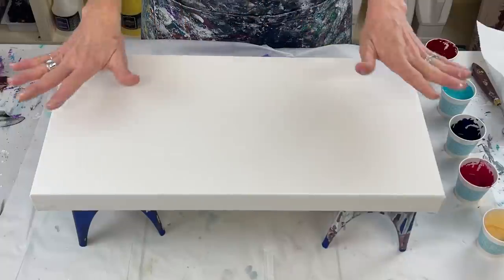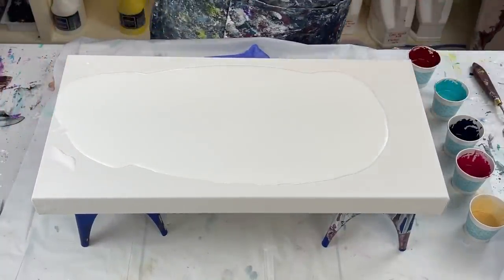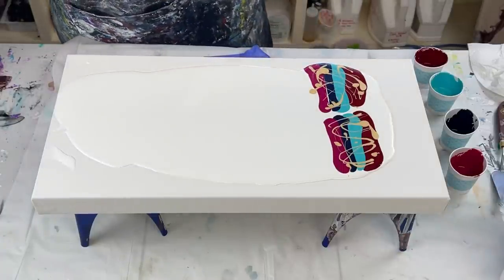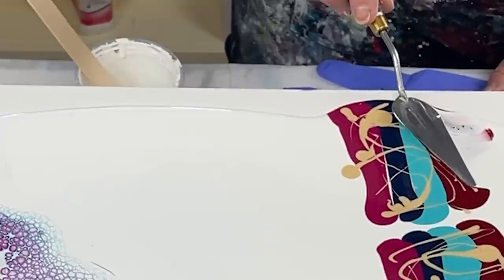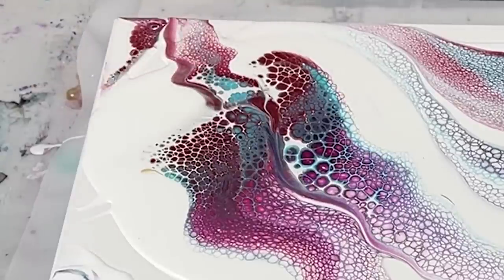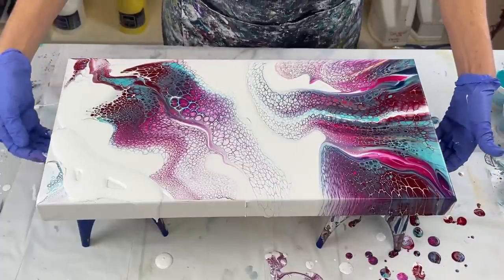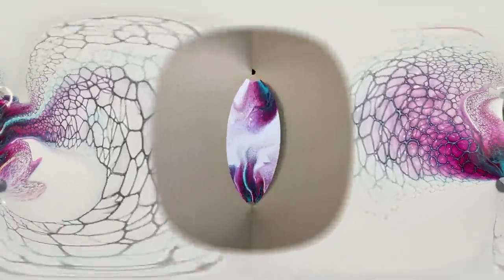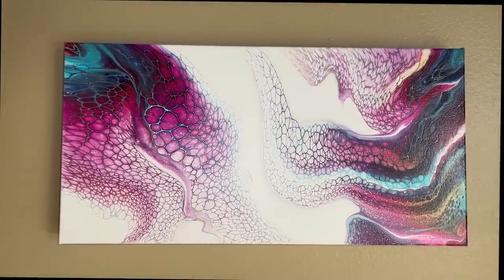#87 Beautiful Bold Swipe - I LOVE this color palette. - Fluid Art - Acrylic Pouring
I am in LOVE with these colors. The bold bright combination is a must use again for me. I knew all the colors were gorgeous but, WOW, together they are just stunning. I am still playing with swipes and trying to find the balance between composition and color. It is a really fun technique to do because the different colors that combine to create new colors and gorgeous lacing. So much fun.

You can also give it a 👍🏽 and hit that 🔔 so you can be notified each time I release a new video. This is something new from YouTube. It currently defaults to Personalized.

I hope you enjoyed this video. All my videos are made because I love to paint. I like to try new techniques, paints, products and colors. I hope that I can help someone, inspire someone or just have someone watch because they love to paint too. Some paintings turn out better than others, but the journey is the amazing part.

Colors used:
Bordeaux Red - Arteza
Payne's Gray - Golden
Iridescent Gold Fine - Golden
Quinacridone Magenta - Golden
Teal - Golden
White - Amsterdam

The pouring medium for all colors including the base (but not the swipe color) are mixed with 70% American Floetrol and 30% Gloss Varnish, about 1:3 ratio. If you use golden paints or other highly pigmented paints you can use more PM. The pigment can handle the additional pouring medium.

Swipe color is Amsterdam white mixed with Australian Floetrol about 1:4 ratio.

Canvas Size: 10x20 gallery wrapped